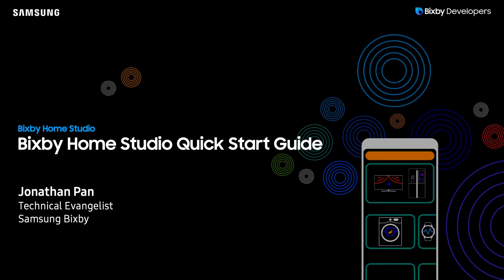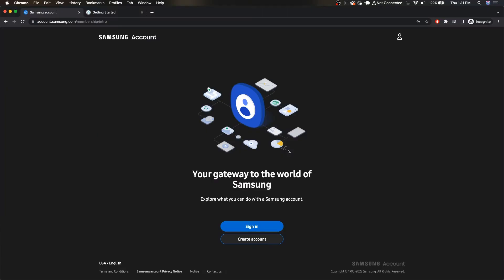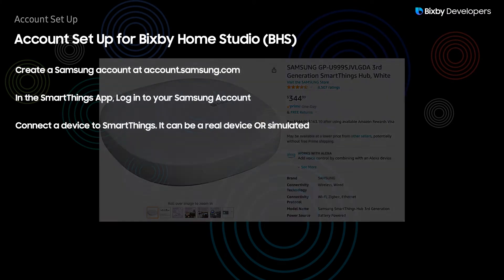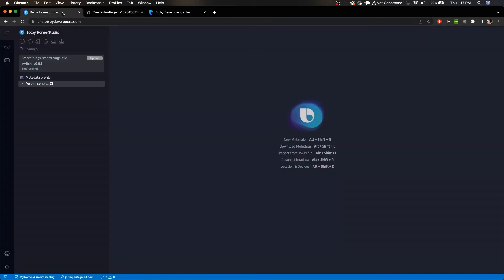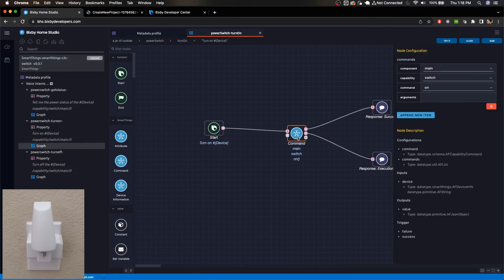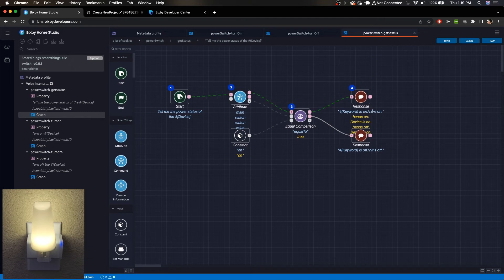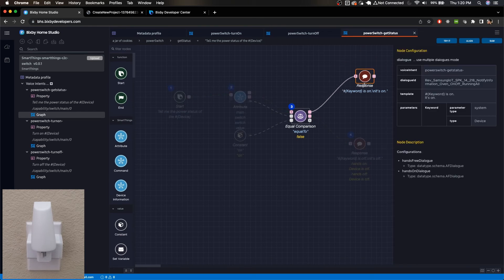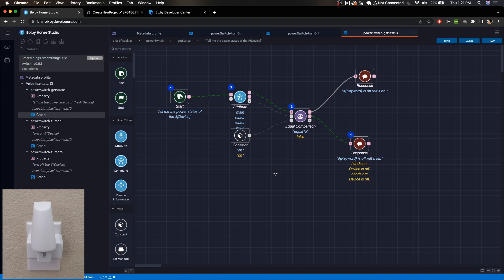Bixby Home Studio Quick Start Guide (2022 Edition)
This is a quick guide video for what you need to get started with Bixby Home Studio

Smart Plug used in this video